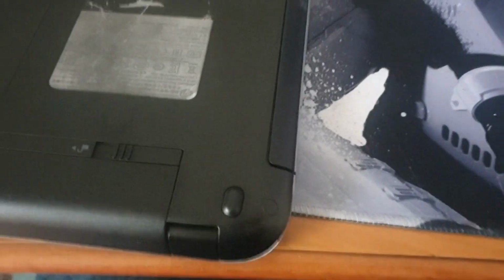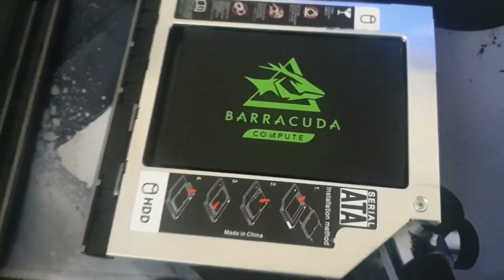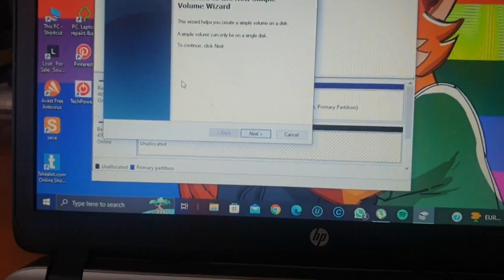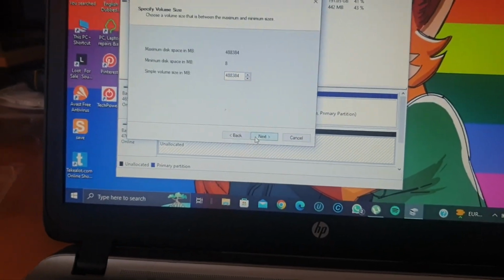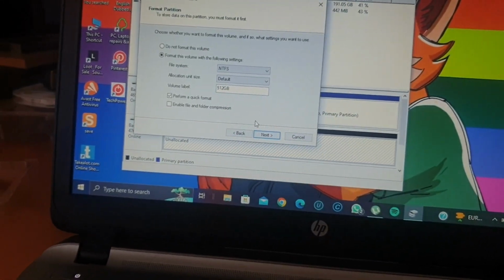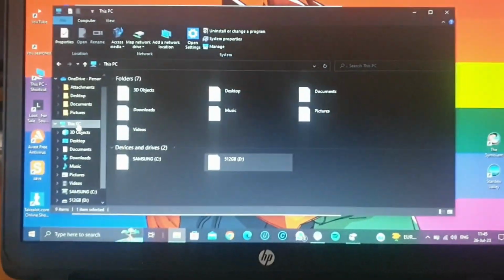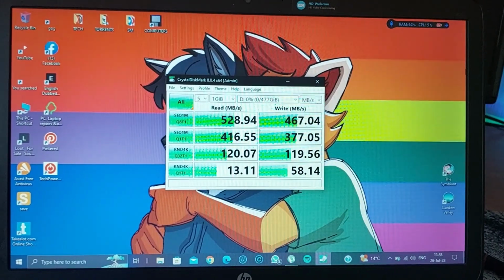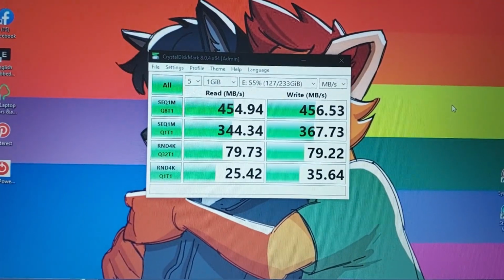ADDING SECOND SSD TO LAPTOP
Adding second drive to a laptop